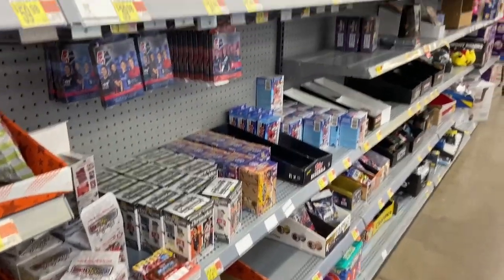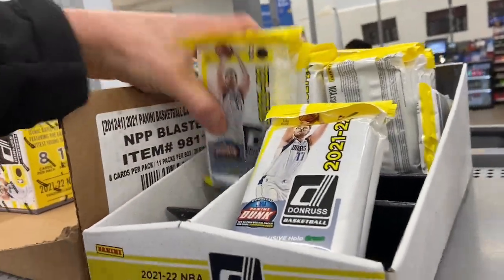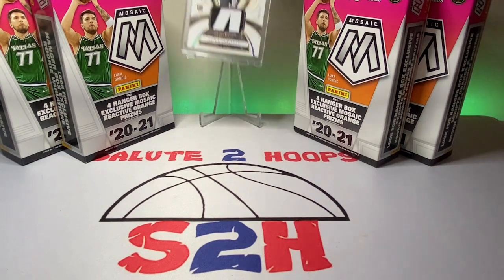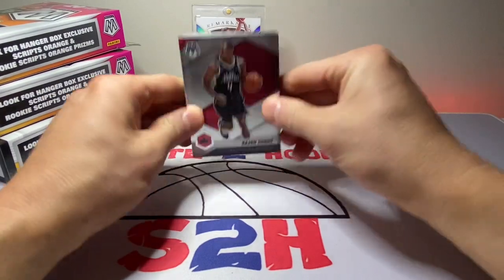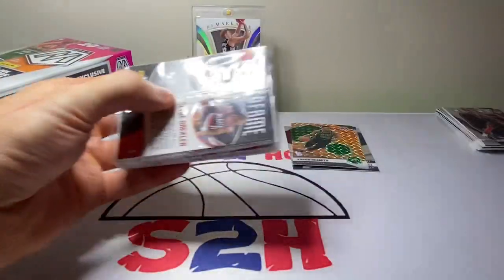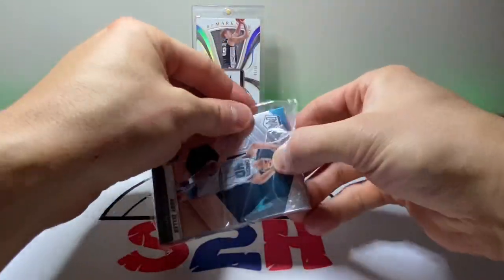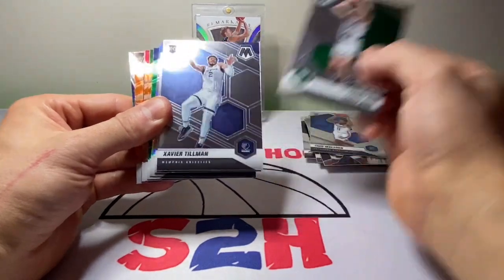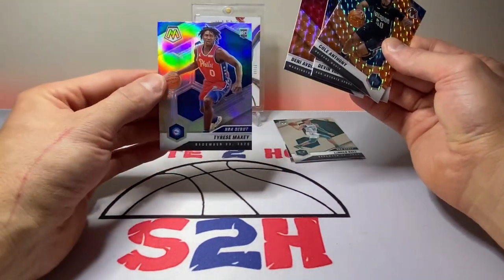WHO STEALS THIS ? WALMART HAUL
What is going on you guys??? Back here with another video for you ! I went to Walmart on Saturday after noon and was pleasantly surprised to find a restock ! I located some mosaic hangers and some donruss 22 fat packs in the wild for some ripping pleasure ! I also located a bunch of stolen merchandise in the card section as well smh.

Stick around for the rip and hit that follow but if you like what you see! Thank you !!!

SALUTE